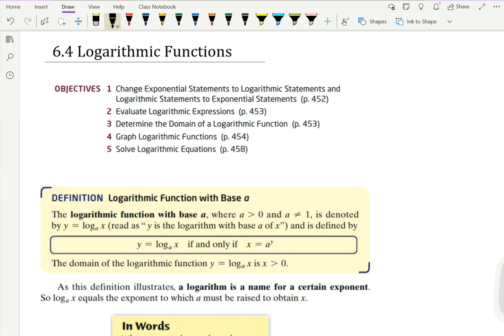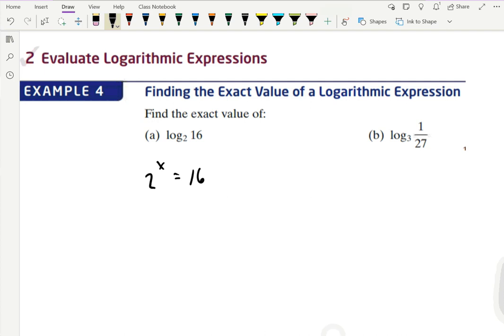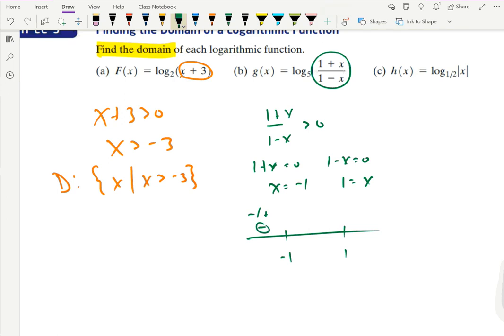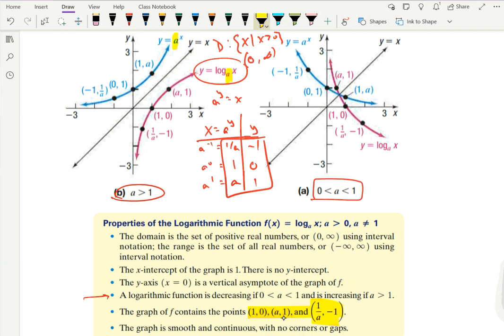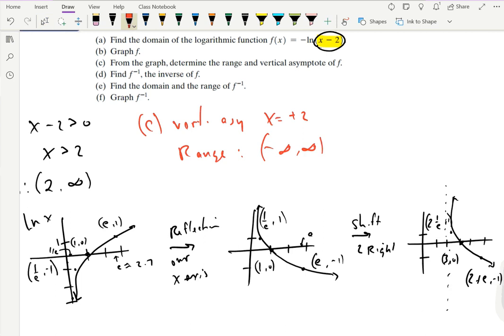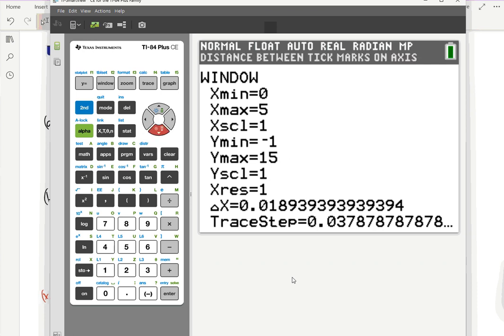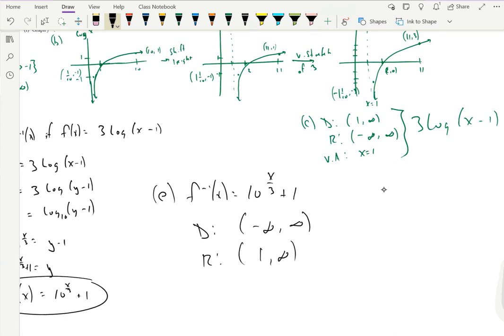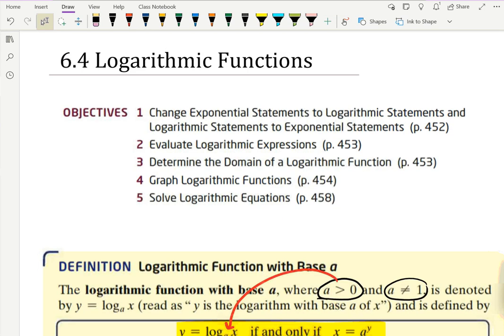MTH1245 6-4 Logarithmic Functions